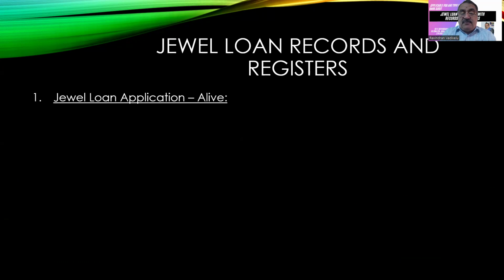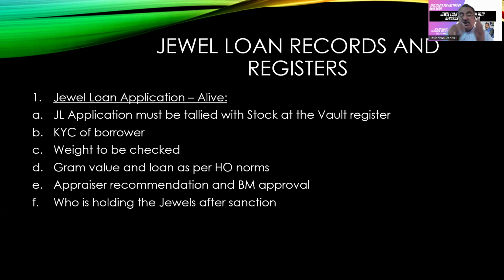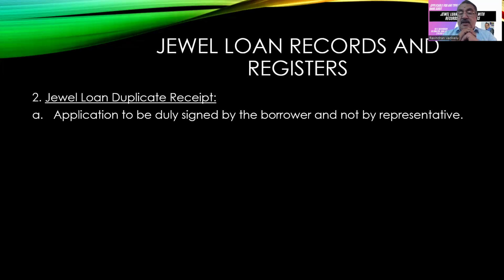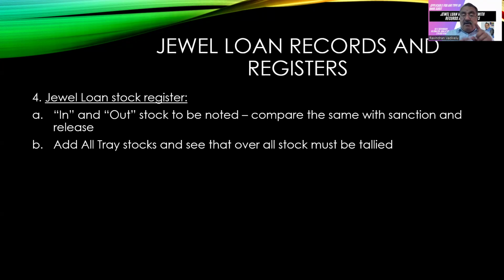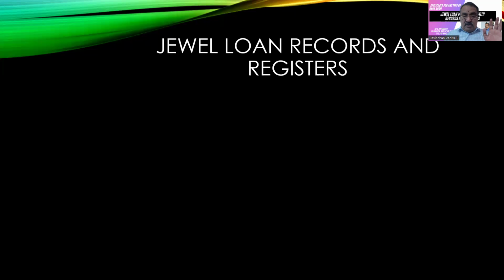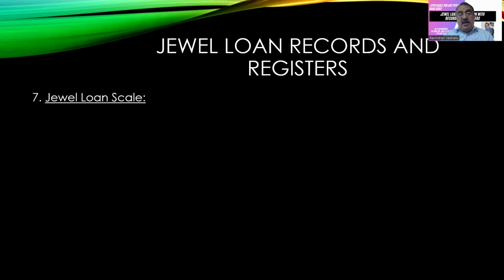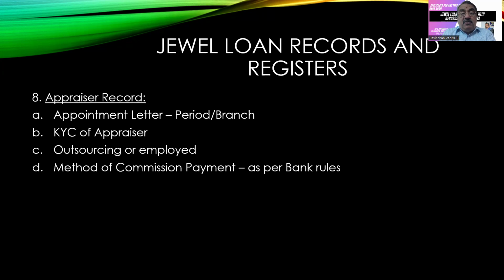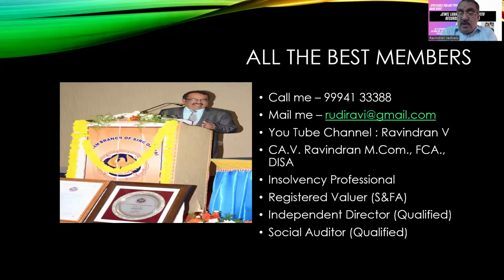Do not do Jewel Loan verification but do it in this Easy way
I declare and confirm that I am not going against any Profession and Professional, Bankers and Government. This video presentation is sharing of knowledge based information with and among Chartered accountants and CA Students. Please refer the concerned Act for your Full Understanding. I am not responsible for your interpretation